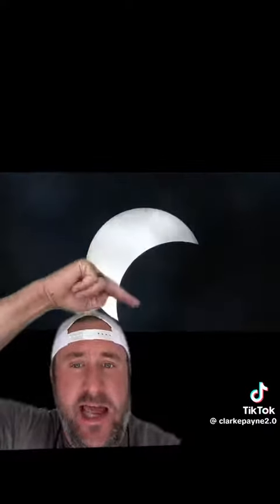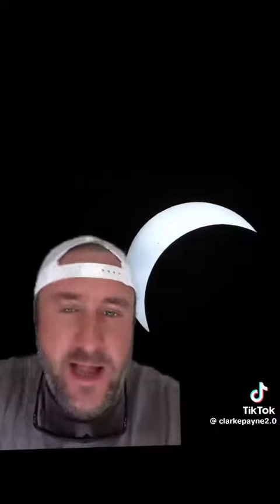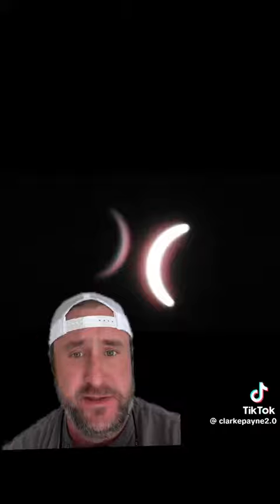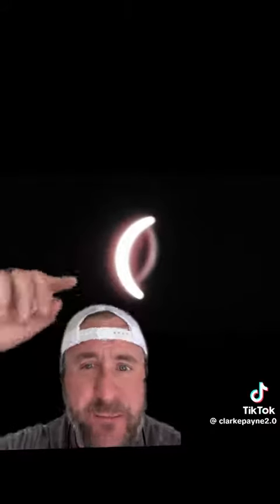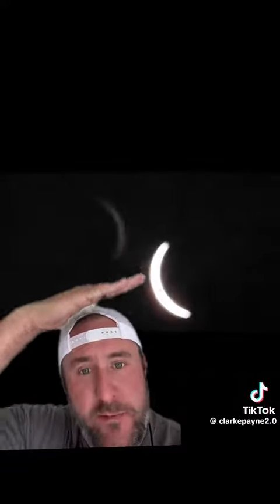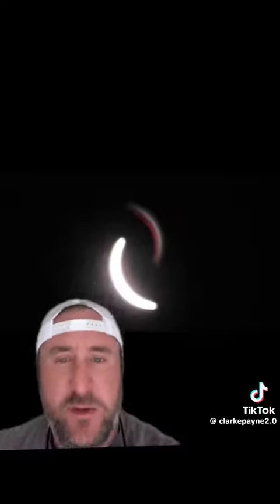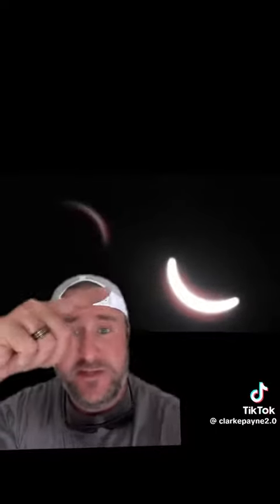Was This The Moon